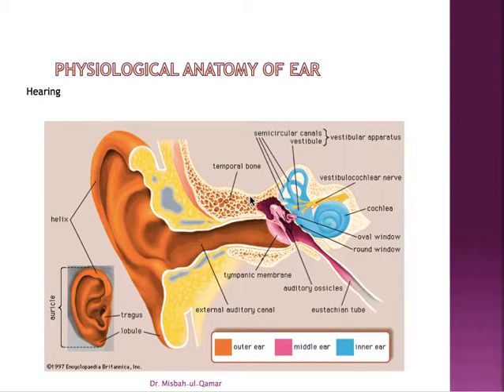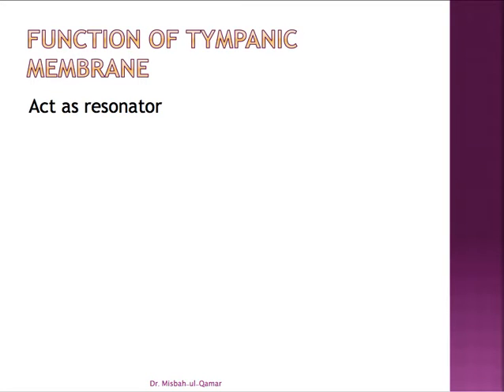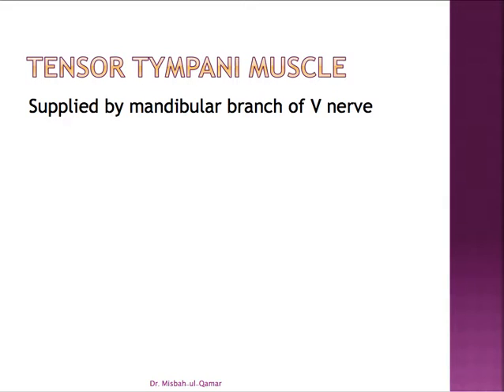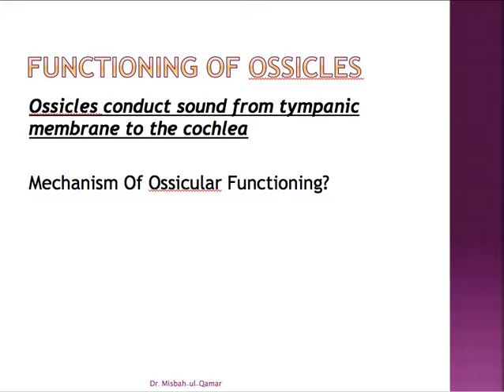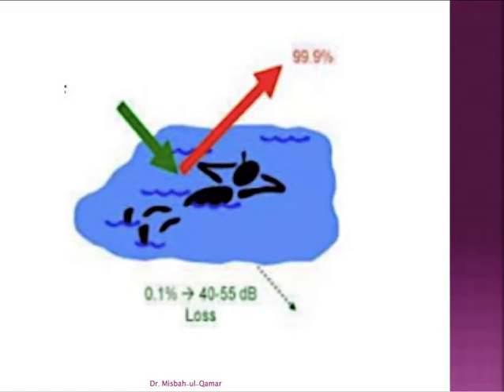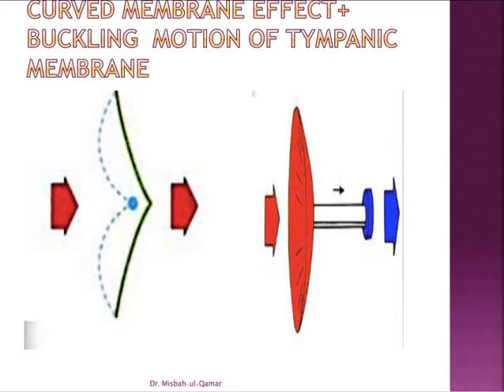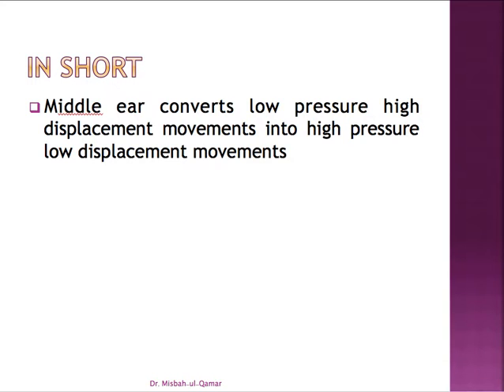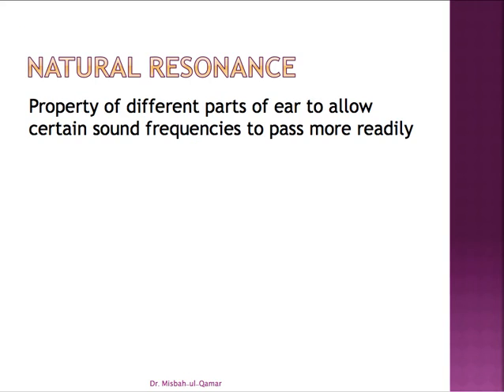Lecture of Dr. Misbah Ul Qamar for 2nd year MBBS on topic Hearing part-II